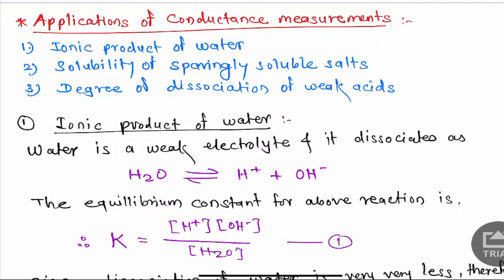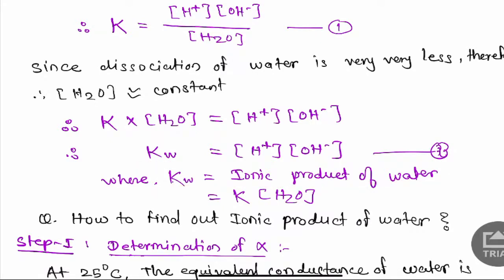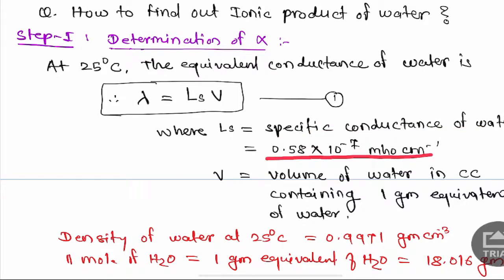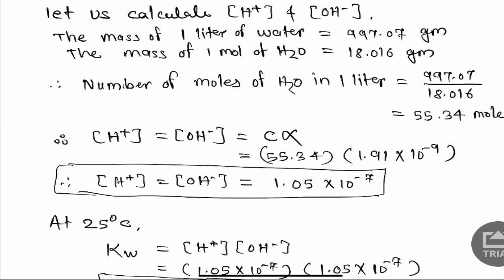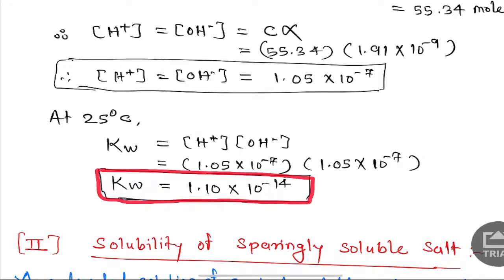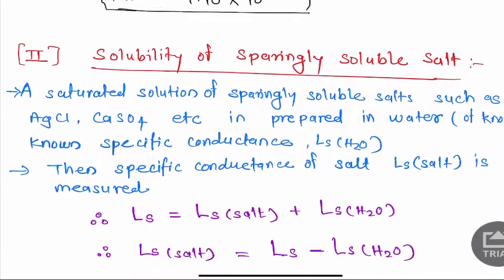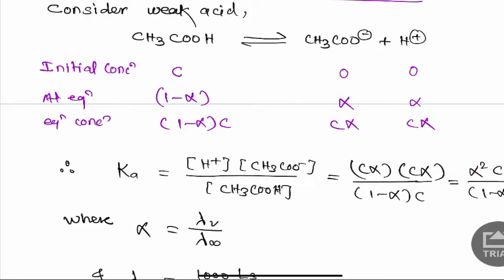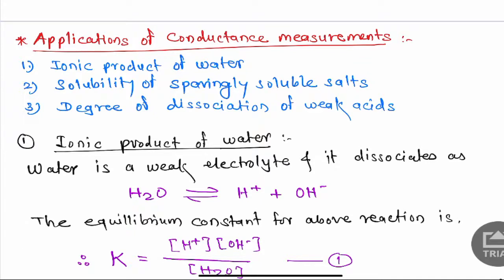Determination of Ionic Product of water, Solubility of Sparingly Soluble Salt, Dissociation Constant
This Video is made by Assistan Professor Mr. Manoj Tapare. He teaches Physical Chemistry subject to Undergraduate & Post-graduate students.

He is also expert in Yoga & Pranayam. He regulary conducts Yoga & Meditation Sessions to Improve Focus, Concentration, Awareness & Alertness of the Mind.